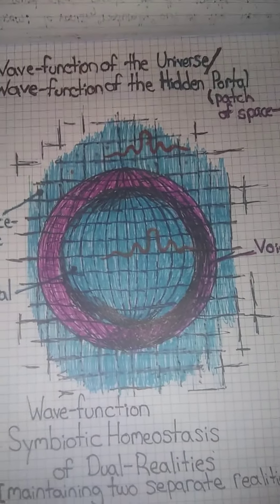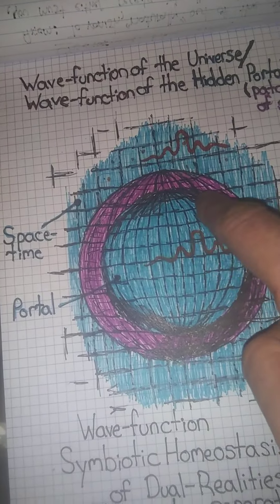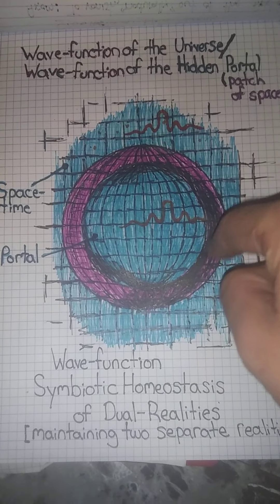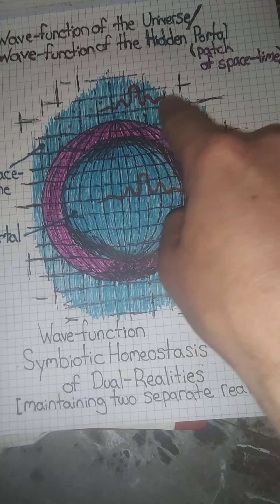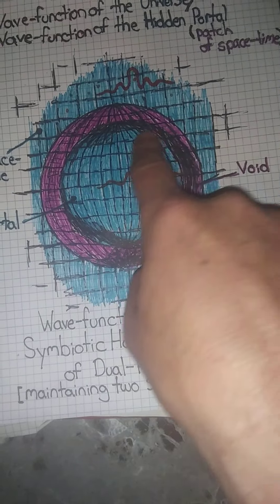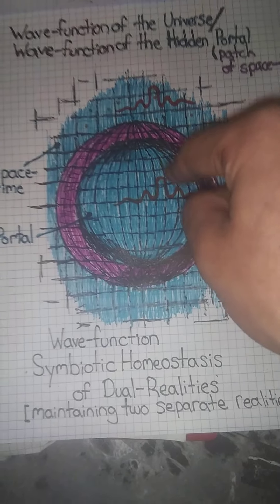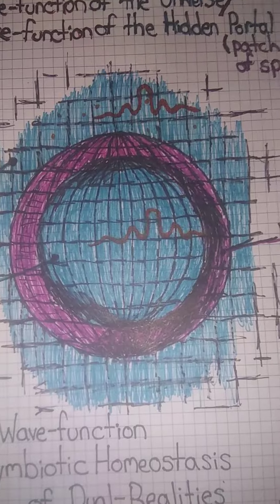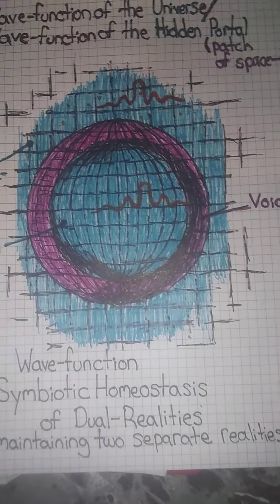True Portals: Programmed Patches of Reality, A Universe Split Into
The universal wave-function, once split into, reinforces each other in a hidden symbiotic homeostasis of the dual-realities coexisting in one space between the entire outer universe and the programmed portal patch of reality hidden within its cloaked perimeter.

Once an acceptable true portal periphery to a quantum computer ( as opposed to a mere televisual reality portal existing only in our world) is built, the key to selecting realities would be to discover the void mechanism that allows two separate reality wave-functions to support each other's persistence of their own realities.

Wave-Function Symbiotic Homeostasis of Dual-Realities [ maintaining two separate realities]